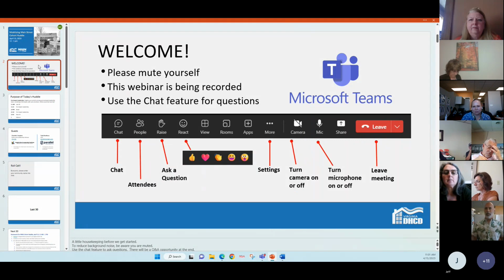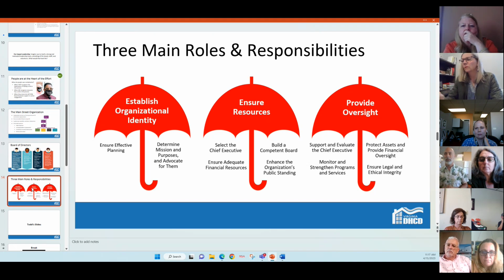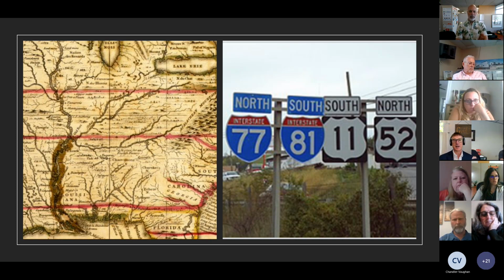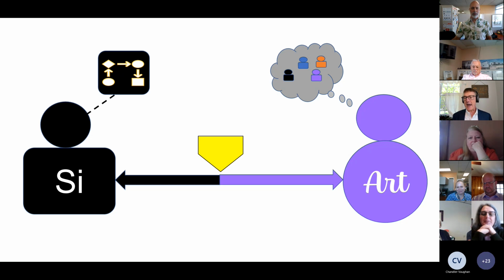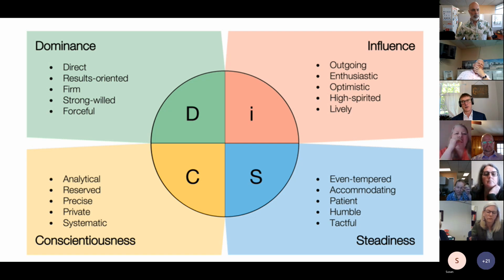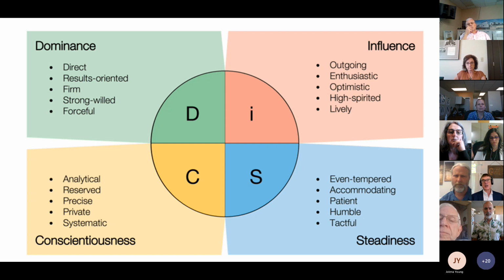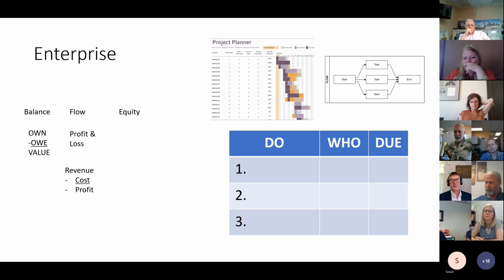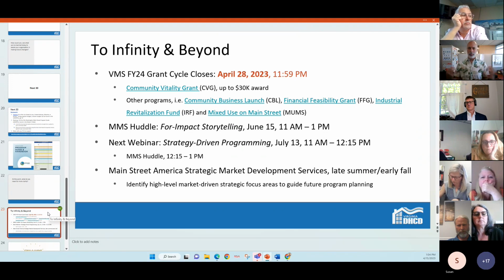Mobilizing Main Street Cohort Huddle - April 13, 2023